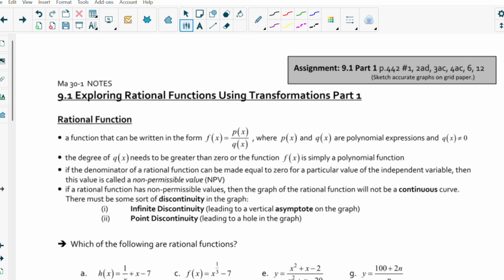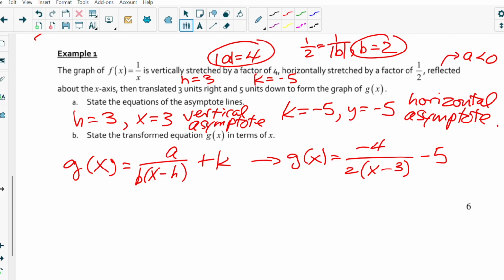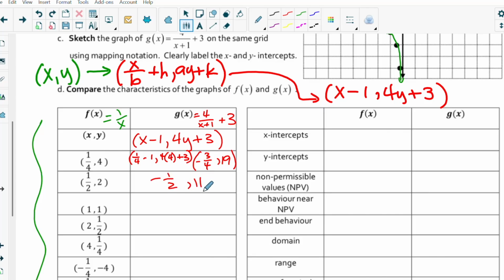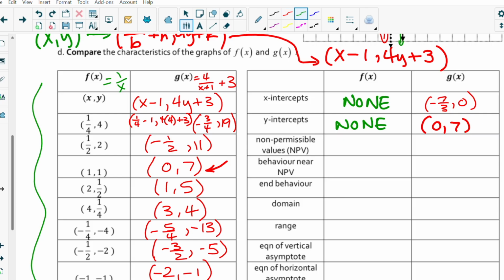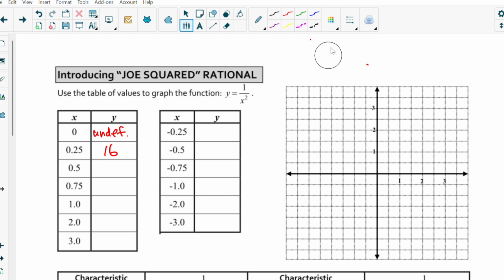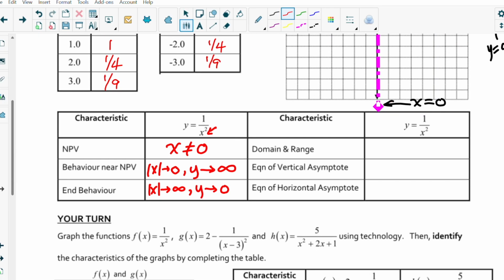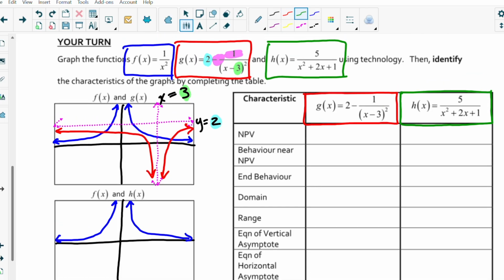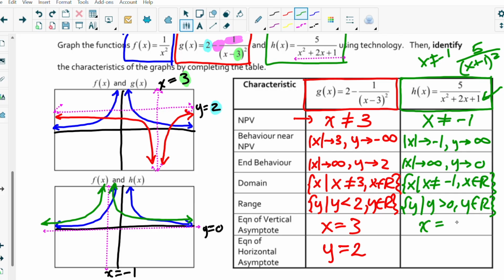9.1b Exploring Rational Functions Using Transformations Part 1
Rational Functions